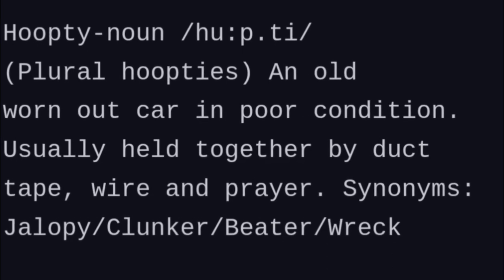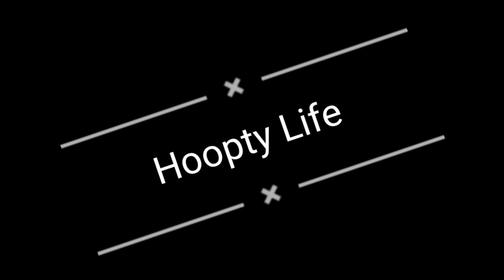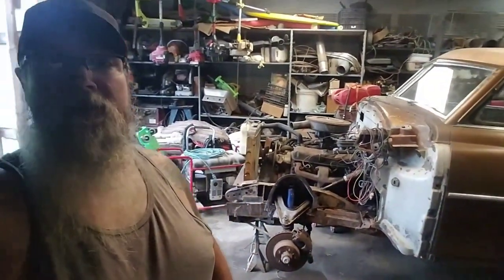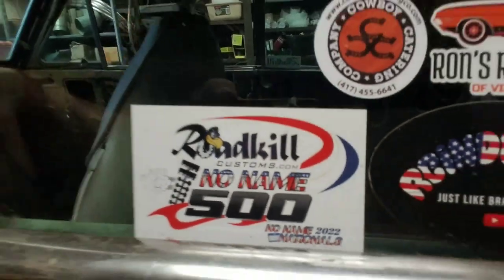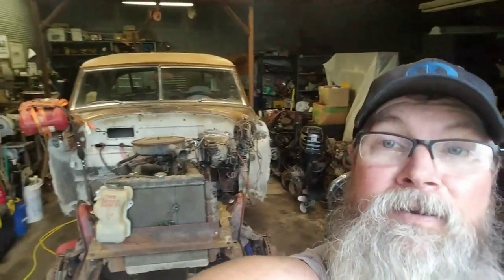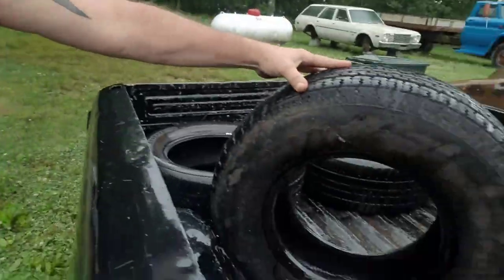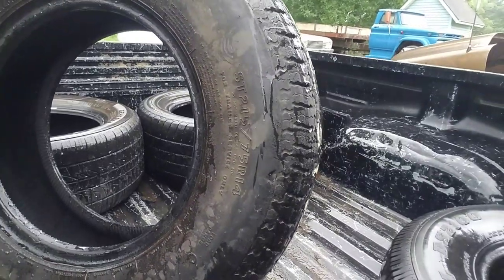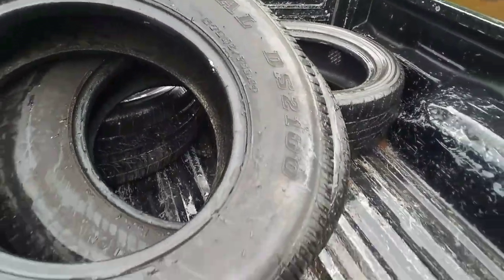Coronet (Episode 52)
Finally getting back to work on the 1951 Dodge Coronet. Putting in a rear differential gasket and a driveline safety loop.